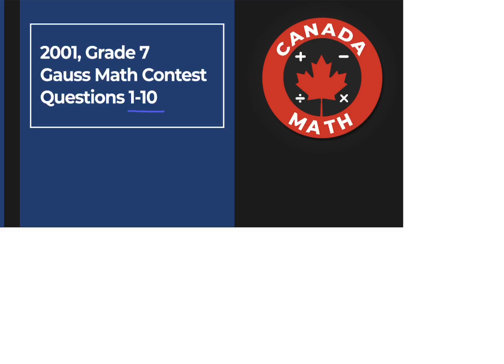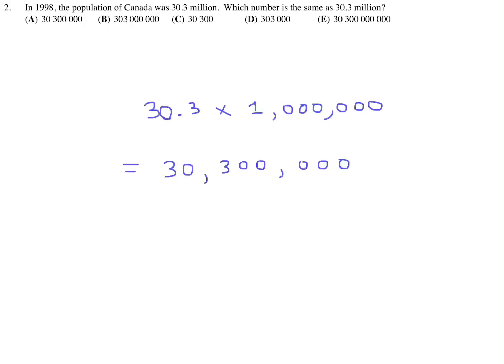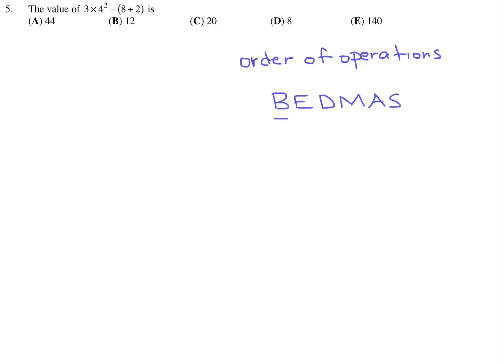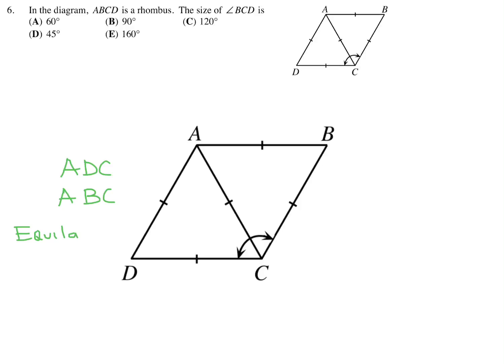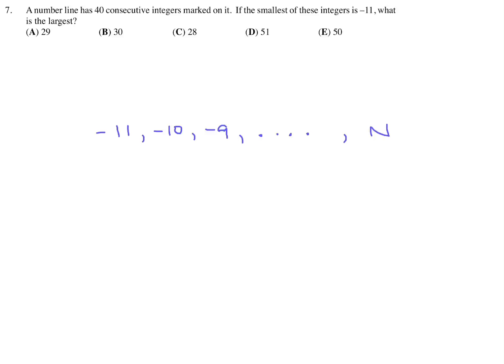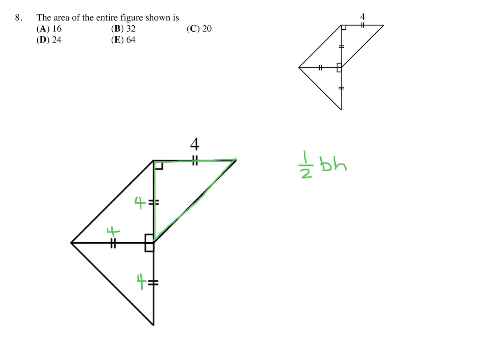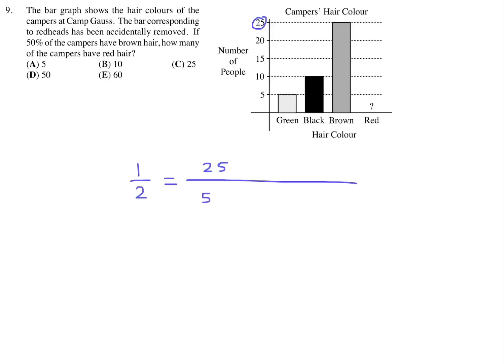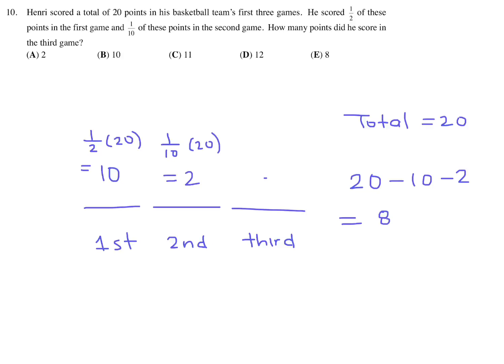2001, Grade 7, Gauss Math Contest | Questions 1-10